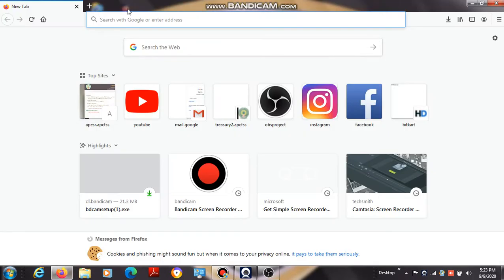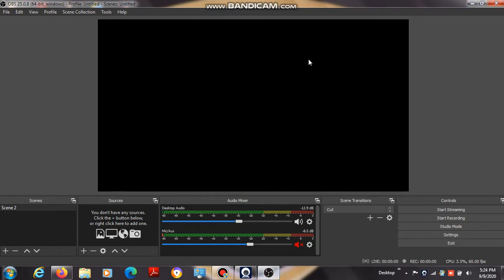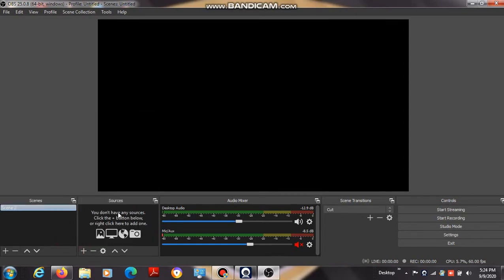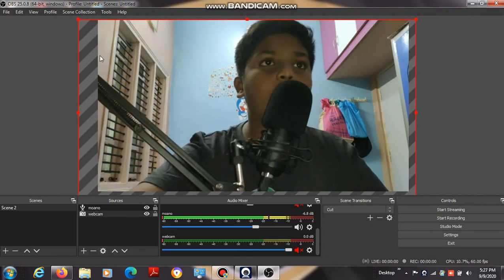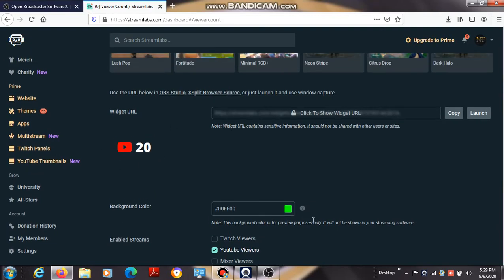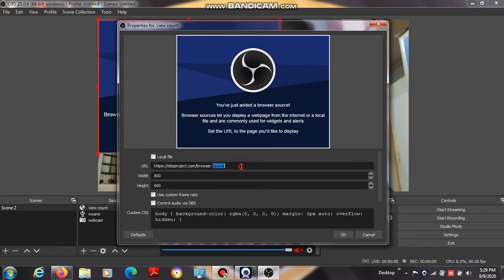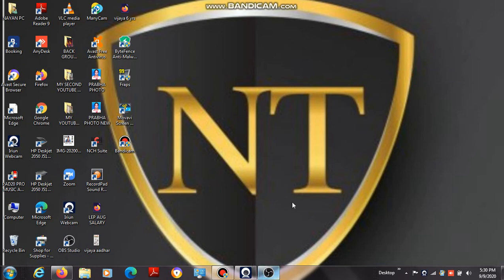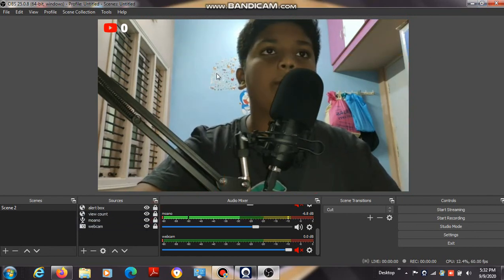OBS STUDIO BASIC TUTORIAL BY NAYAN TEJ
HI FRIENDS SO TODAY I AM GOING TO SAY ABOUT OBS BASIC TUTORIAL